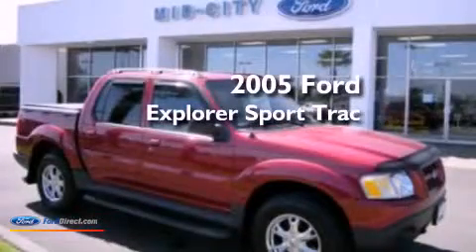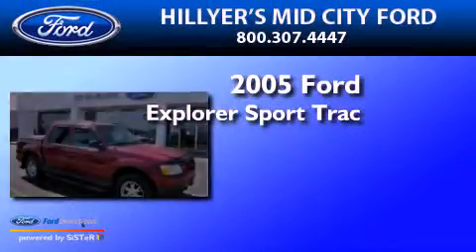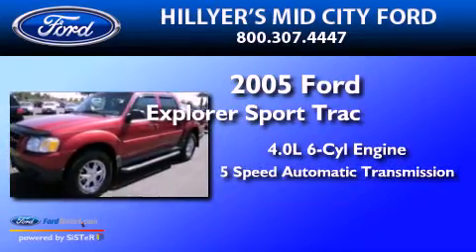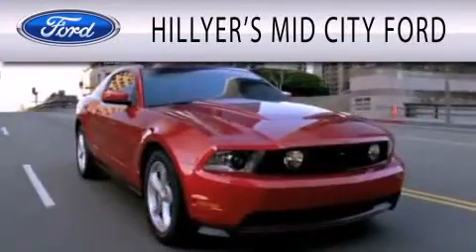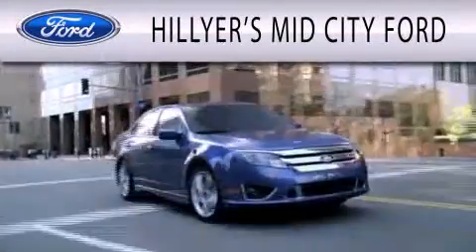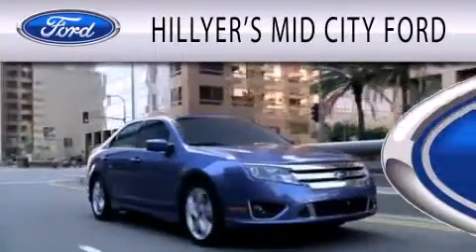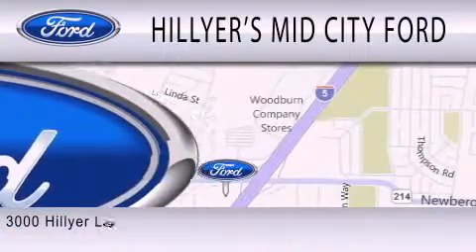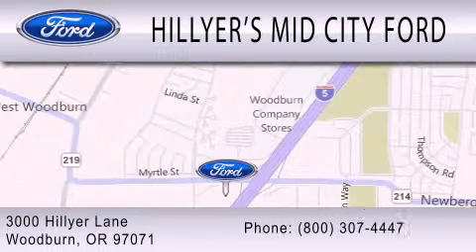2005 Ford Explorer Sport Trac Woodburn OR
Year : 2005
 Make : Ford
 Model : Explorer Sport Trac
 Engine : 4.0L V6 12V MPFI SOHC FLEXIBLE FUEL
 Trans . : 5-SPEED AUTOMATIC
 Exterior : RED
 Miles : 79,252
 Interior : GRAY
 Stock : A1218